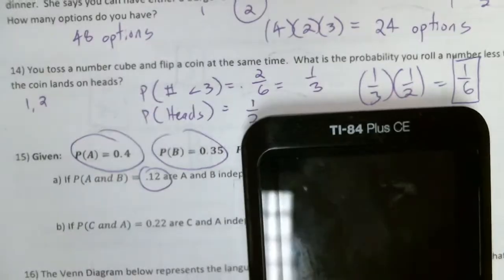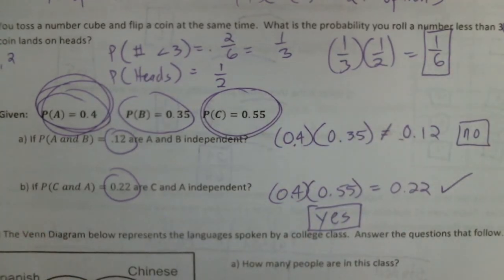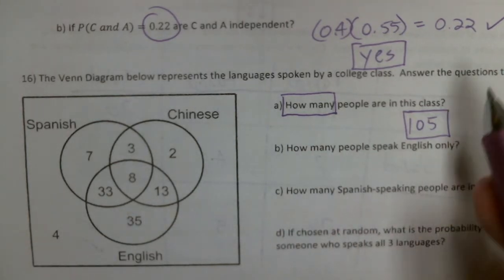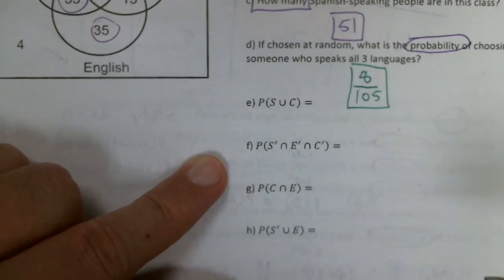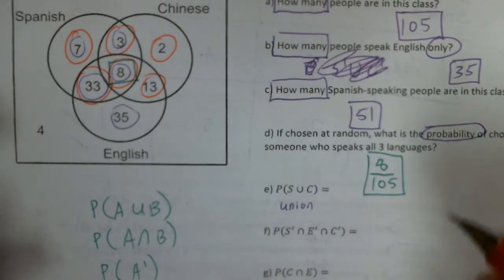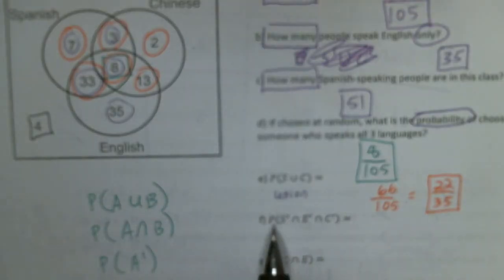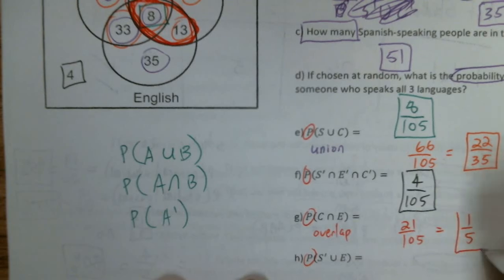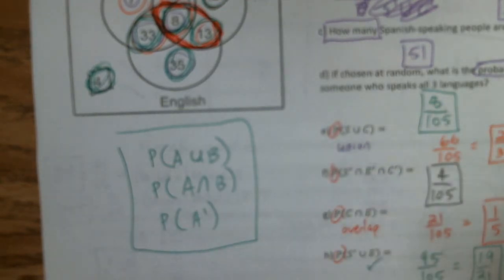Probability Test Review Part 2